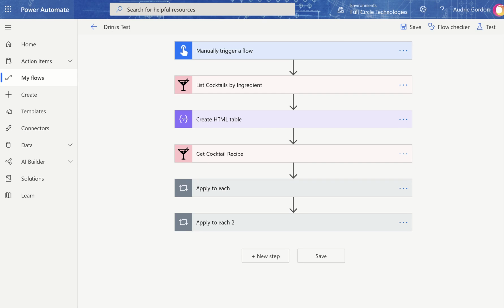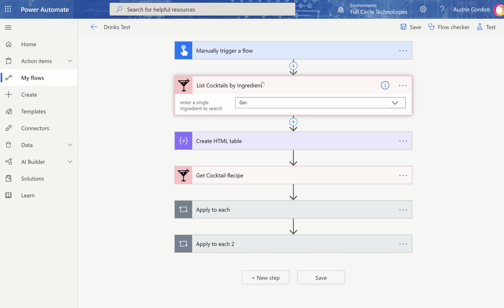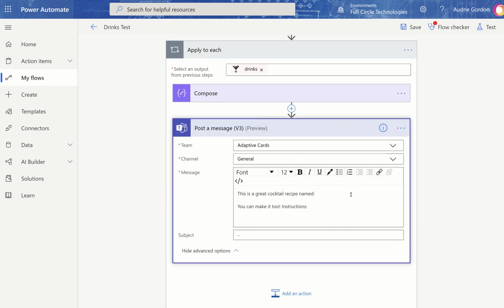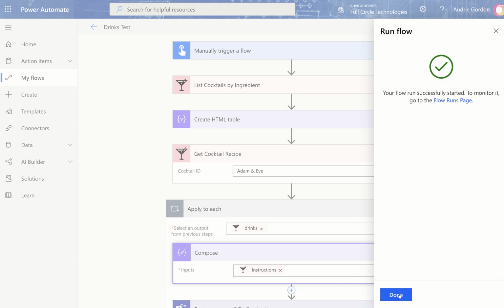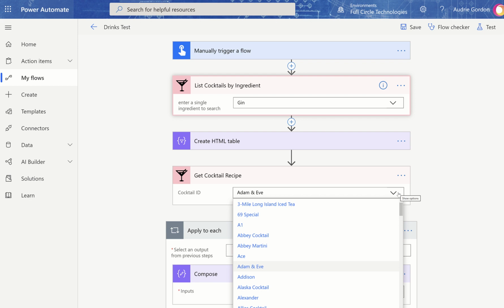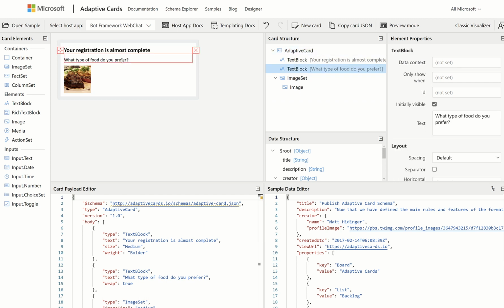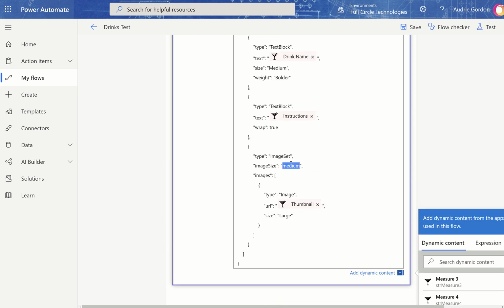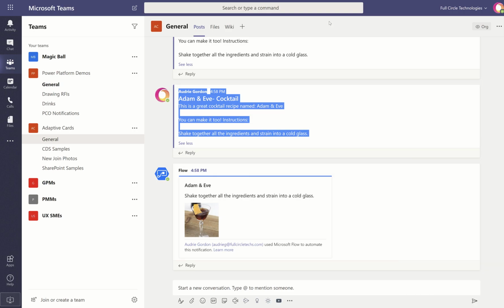P.S. Further Customizing the Drinks Custom Connector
I made a few more changes to my custom connector that I just wanted to share with you. Put comments in the description of you want to hear how I did these new touches. More to come as I discover all the goodness of making your own custom connectors!

-Changed my color palette to pink
-Cleaned up my dynamic content tags a bit
-Added a static dropdown
-Added a dynamic dropdown

So much fun!
Audrie